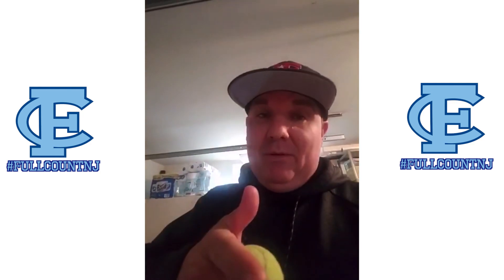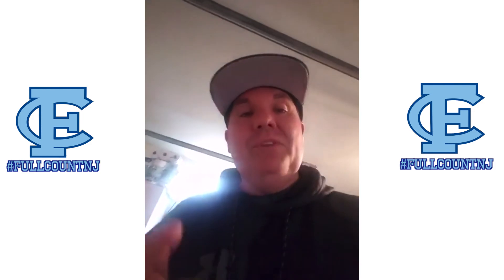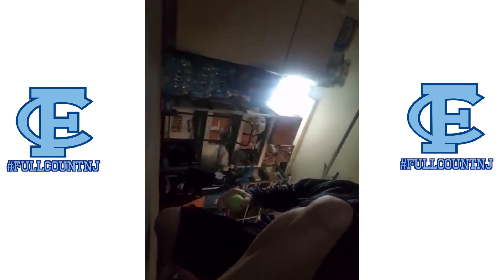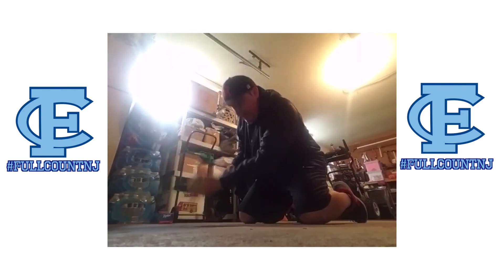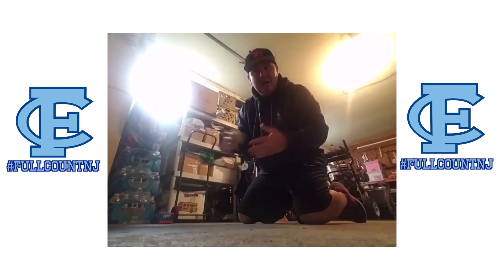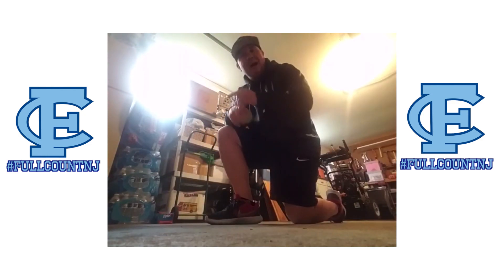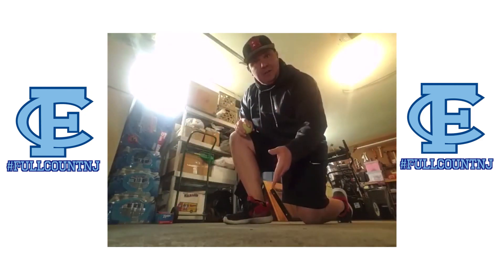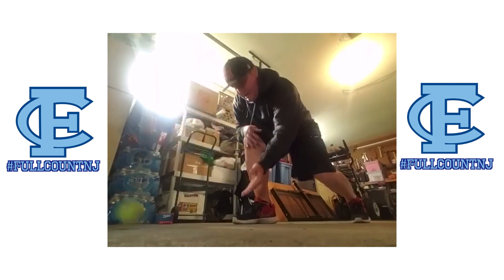DAILY OUTFIELDER DRILLS - COACH BILL GRATACOS - FULL COUNT NJ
Today we have daily outfielder drills with Coach Bill Gratacos, an assistant coach from Elizabeth High School, who Coach Matt Belford described as "the best assistant coach a guy could have." Coach Bill demonstrates several drills for outfielders to work on their ground game, and "pro step" to get rid of the ball quickly & accurately.

Full Count Baseball and Softball Academy is located at 1001 Lincoln Boulevard, Middlesex, New Jersey, 08846.

For more info on upcoming seminars, academy programs, club teams, or other services, please visit our